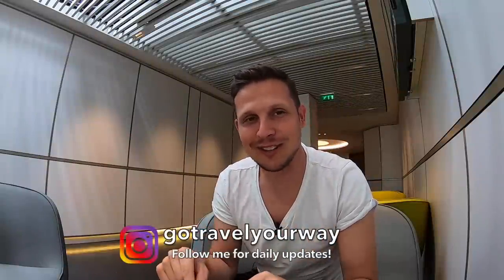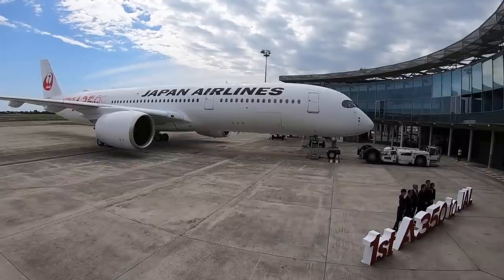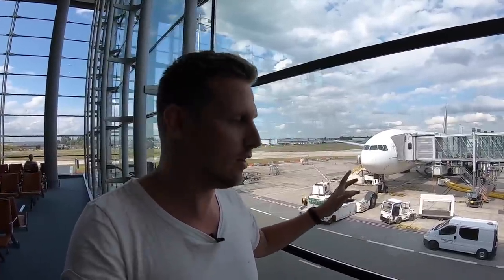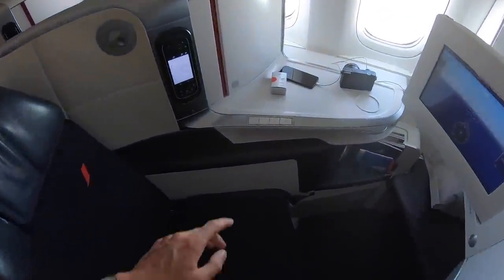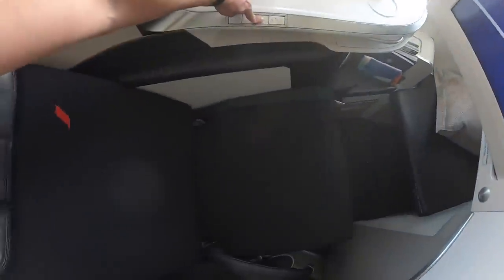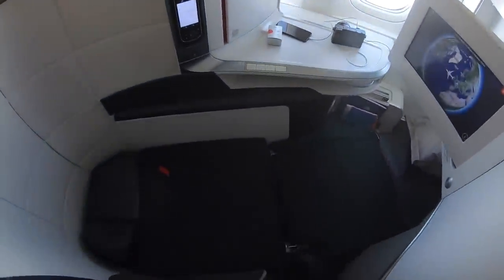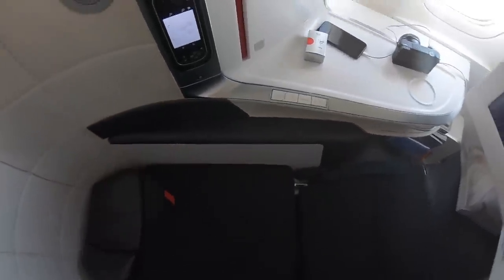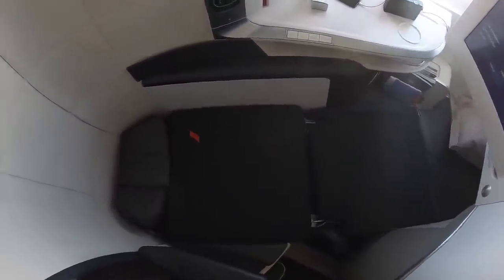Review: AIR FRANCE 777 - ALONE IN BUSINESS CLASS AND TOO MUCH WINE!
This is a comprehensive Flight Review of Air France.

Class: Business
Route: Paris (CDG) to Brussels (YUL)
Plane:  Boeing 777-200